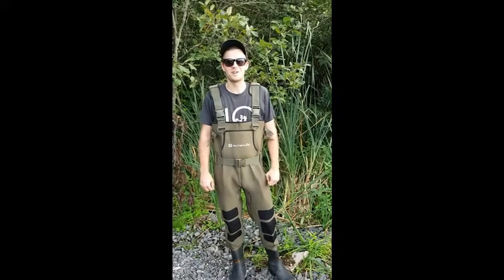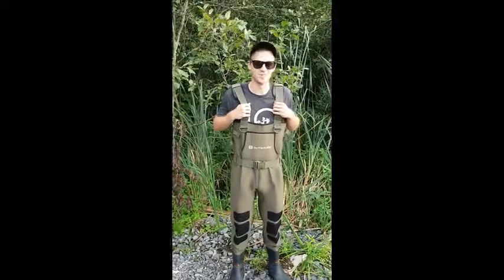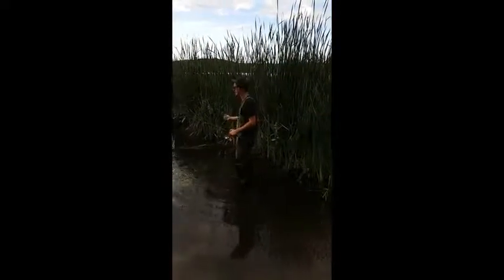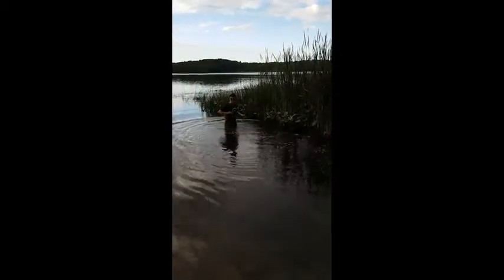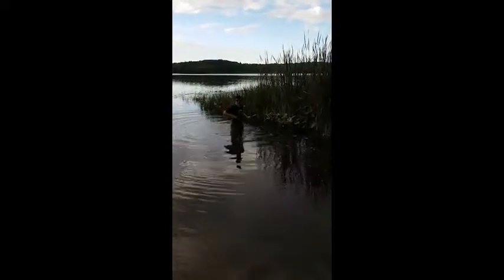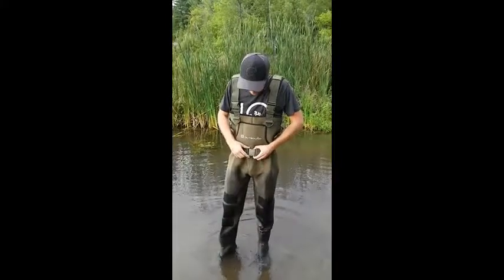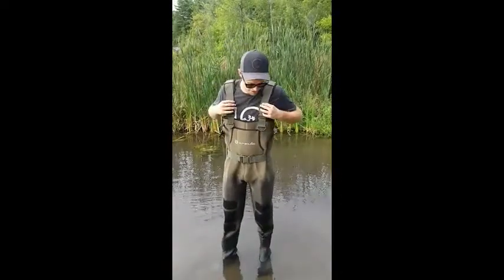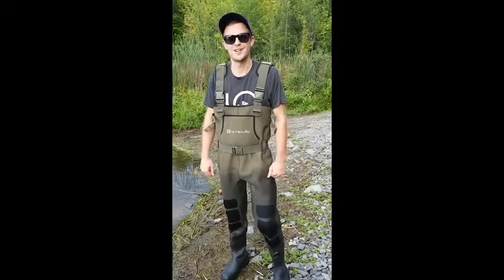My Product Review: Outbound Neoprene Chest Wader 8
Outbound Neoprene Chest Wader features a flexible, insulated 3.5mm Neoprene structure. Ozone-resistant rubber boot with 200 gram of Thinsulate Ultra Insulation to keep your feet warm. Adjustable shoulder strap with quick-release buckles. Sides gussets for chest adjustment.